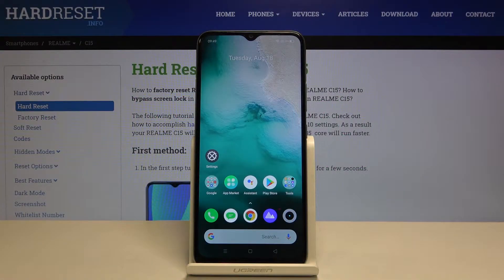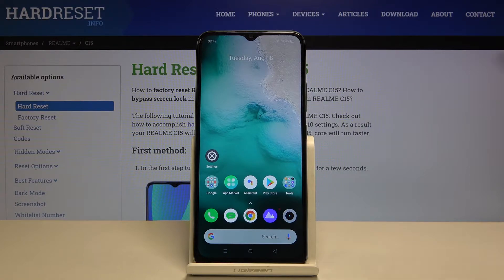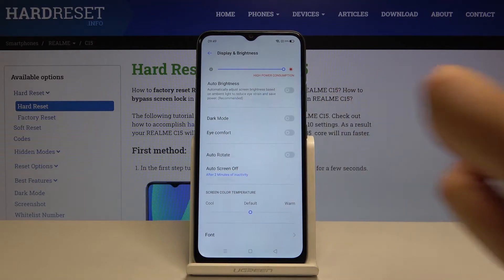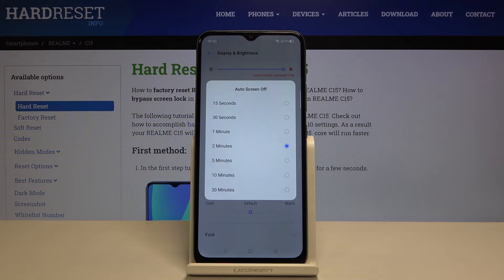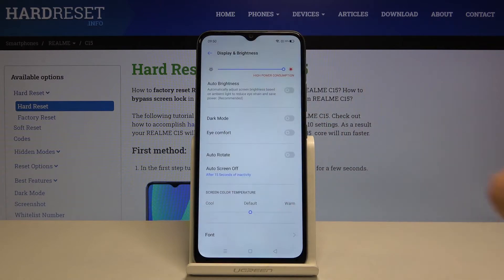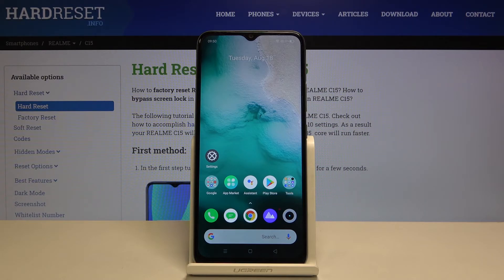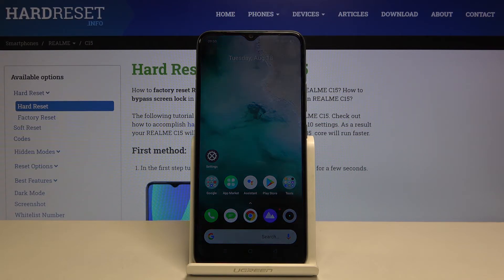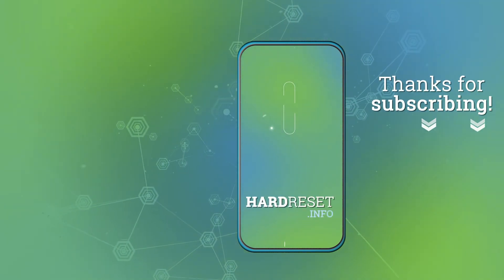How to Adjust Screen Timeout in Realme C15 – Screen Timeout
Today, our expert will show you how to solve the problem with display getting dark when you are not touching it!  Our expert will guide you through the process, of locating proper display settings in order to choose the amount of time, after which your screen turns off. This option is called Screen Timeout, so if you are interested in enabling it on Realme C15, let's begin!

How to change screen timeout in REALME C15? How to switch on-screen timeout in REALME C15? How to switch off screen timeout in REALME C15? How to turn on screen timeout in REALME C15? How to turn off screen timeout in REALME C15?